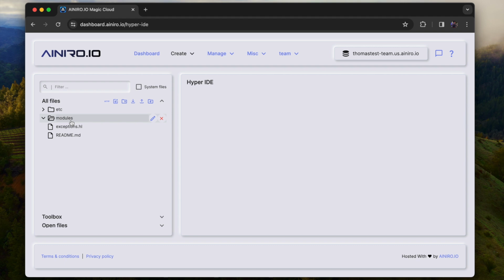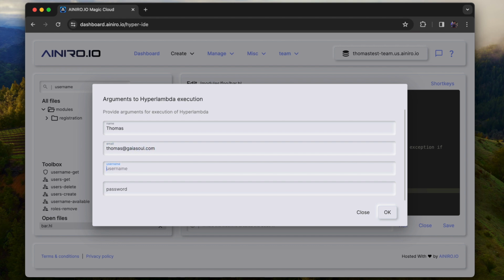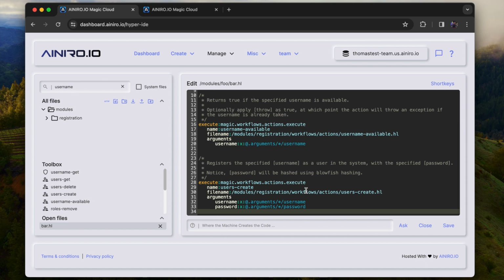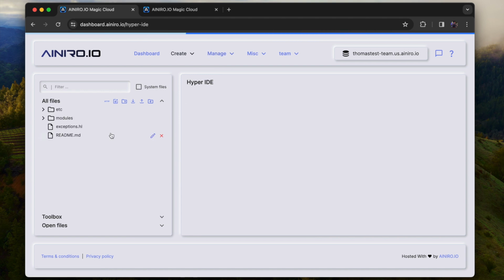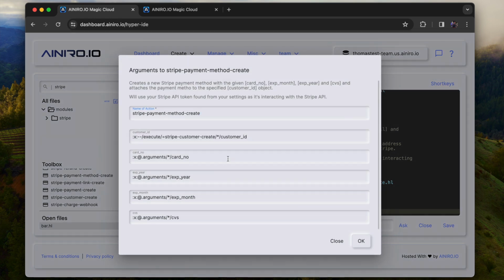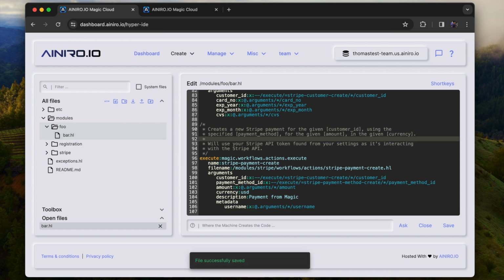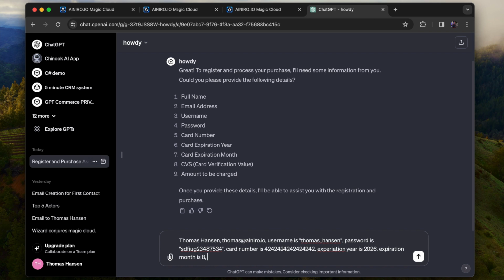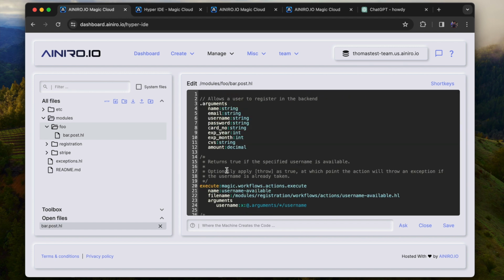Hyper IDE, using No Code, Low Code, and AI to Generate Software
Hyper IDE allows you to create code "declaratively". When you're working declaratively you can ignore the "how" and focus on "the what". This makes you 1,000 times more productive, and requires much less skills. In this video I illustrate how you can use No-Code and Low-Code to literally create backend code allowing users to register, and perform a Stripe purchase, and I do it without coding.